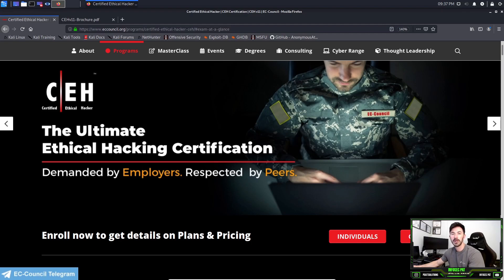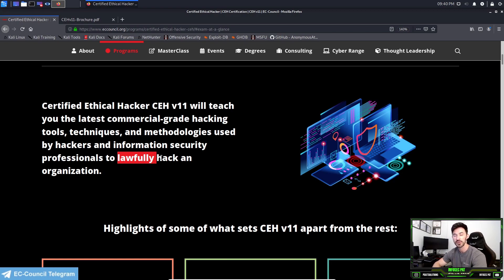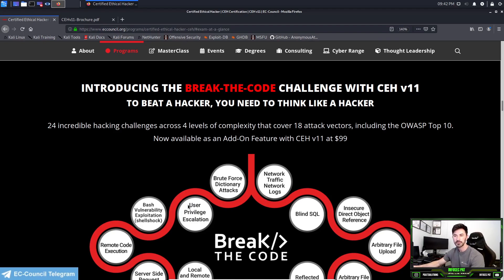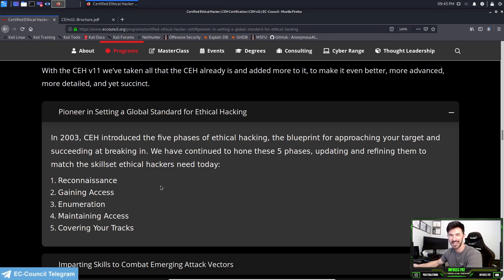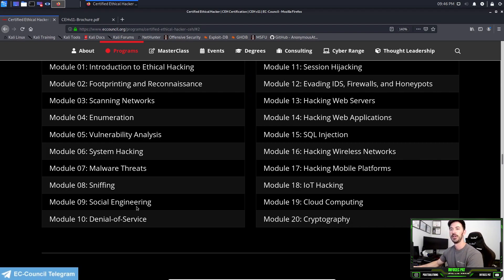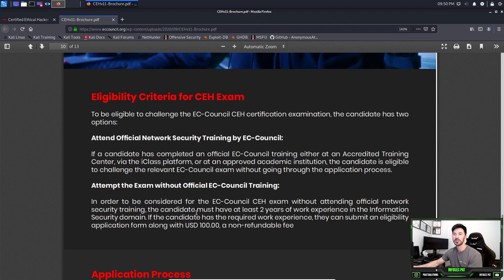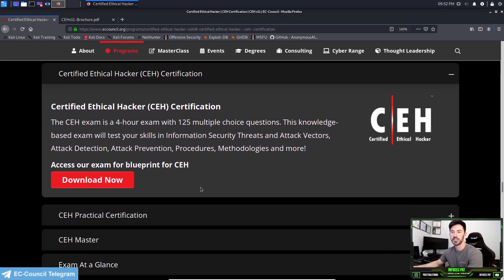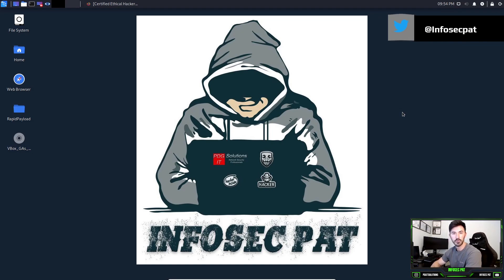How to Pass the EC-Council CEH v11 Certification in 2021 - InfoSec Pat